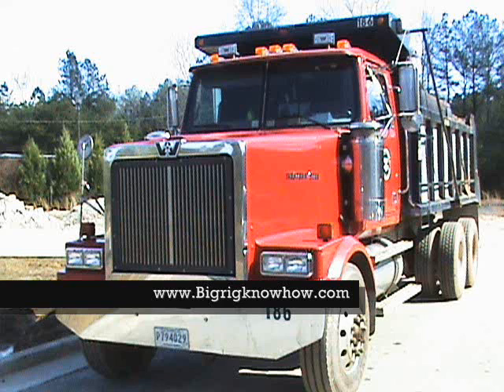Dump Truck Tutorials | Tractor Trailer Tutorials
Your Gateway to Training, Support and information in the trucking industry. The "Complete Guide to Dump Truck Operation and Dumping Techniques" manual is the must have for anyone who is seeking to work with Dump Trucks. The "Introduction to Dump Trucks" on DVD comes with the purchase of the manual, but may also be purchased seperately. It's an excellent visual aid for preparing you for proper procedures and techniques used in the industry.

articulated dump truck
blue book for commercial trucks
bucket truck
bucket trucks
commercial trucks
cubic yard formula
dealers truck
dump ford
dump sales
dump trailer
dump trailers
dump truck
dump truck axle
dump truck bodies
dump truck bucket
dump truck capacity
dump truck chassis
dump truck crane
dump truck diesel
dump truck engine
dump truck equipment
dump truck fleet
dump truck image
dump truck jobs
dump truck sizes
dump truck sterling
flash tutorials
freightliner
freightliner dump
freightliner truck
freightliner trucks
heavy duty truck
heavy duty trucks
how much does a dump truck hold
how much does a dump truck weigh
isuzu truck
kenworth
kenworth truck
little tikes dump truck
mack dump trucks
mack truck
mack trucks
peterbilt truck
peterbilt trucks
semi dump
semi trucks
starting a dump truck business
tonka dump truck
tonka mighty
tow trucks
trailers
trailers truck
truck
truck bodies
truck cab
truck commercial
truck for sale
truck heavy
truck parts
truck sale
truck sales
truck semi
truck tractor
truck trailer
trucks
trucks dump
used dump
used dump truck
used truck
used trucks
vehicle truck
what does 20 cubic yards of dirt look like
what is the capacity of an average dump truck
what is the volume of a dump truck
articulated dump truck
bucket truck
bucket trucks
commercial trucks
cubic yard formula
dealers truck
dump ford
dump sales
dump trailer
dump trailers
dump truck
dump truck axle
dump truck bodies
dump truck bucket
dump truck capacity
dump truck chassis
dump truck crane
dump truck diesel
dump truck engine
dump truck equipment
dump truck fleet
dump truck image
dump truck jobs
dump truck sizes
dump truck sterling
flash tutorials
freightliner
freightliner dump
freightliner truck
freightliner trucks
heavy duty truck
heavy duty trucks
isuzu truck